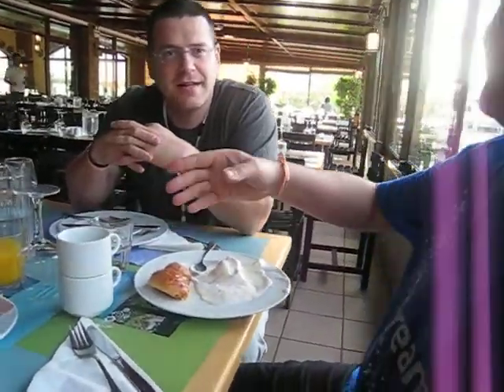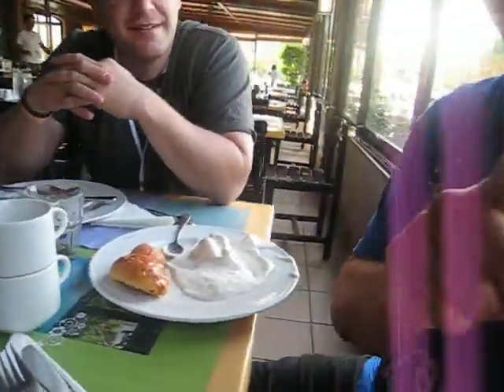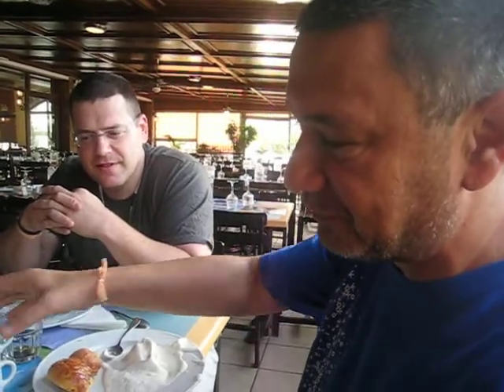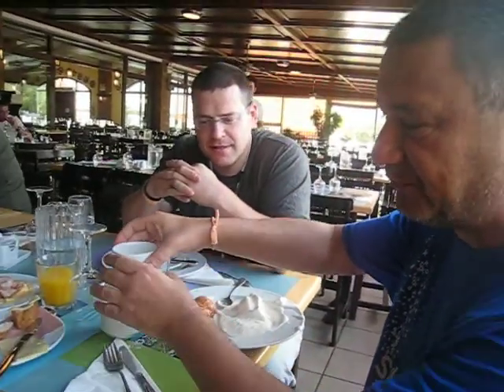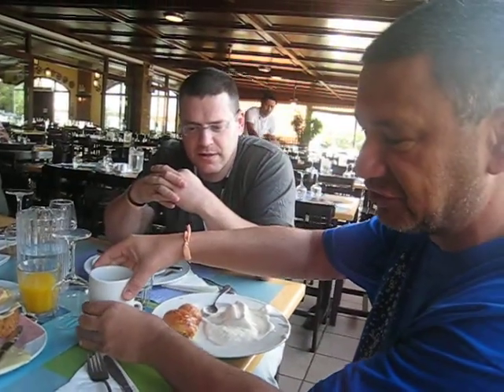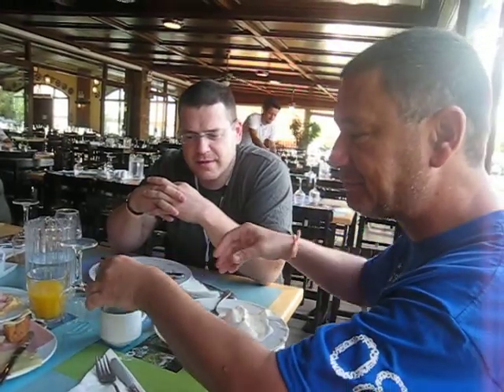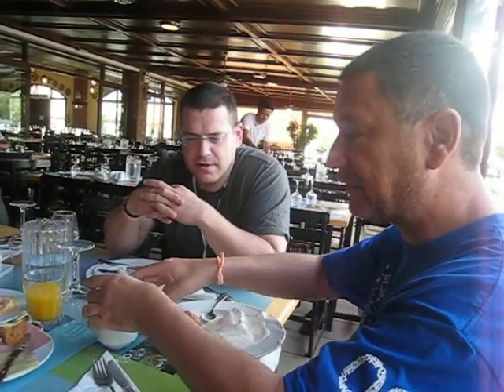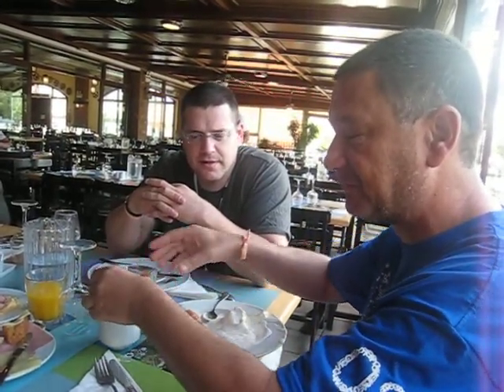Double Cappuccino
Lior Manor saves energy and time with his double cappuccino trick at the Stream08 breakfast.